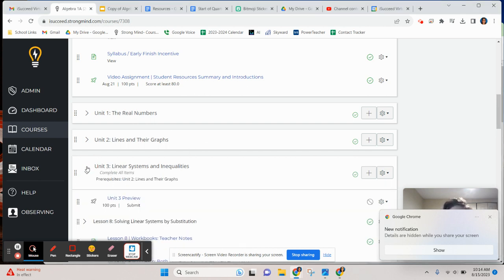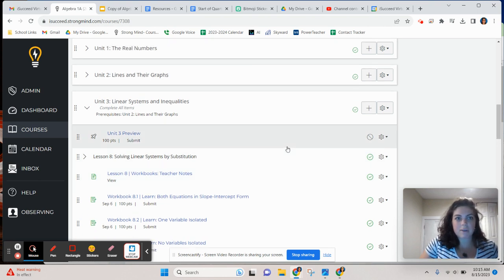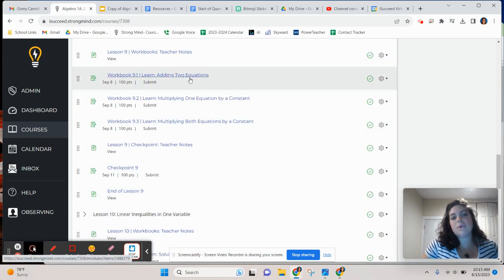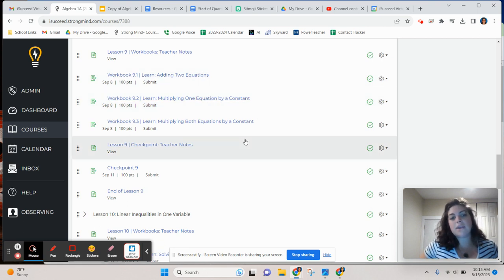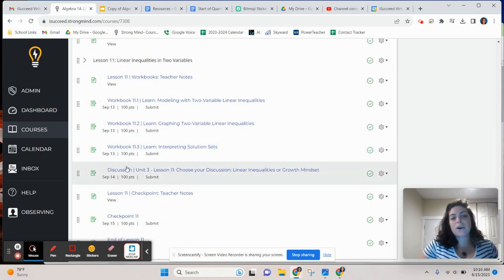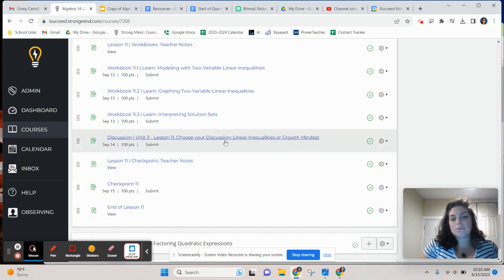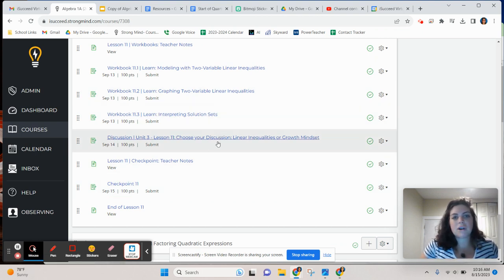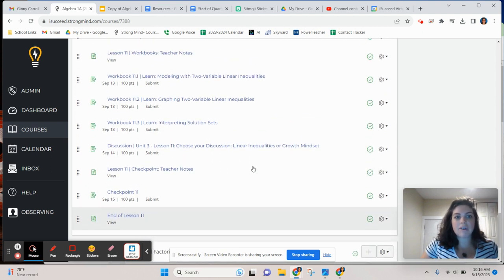Algebra 1A Alt Unit 3 Preview